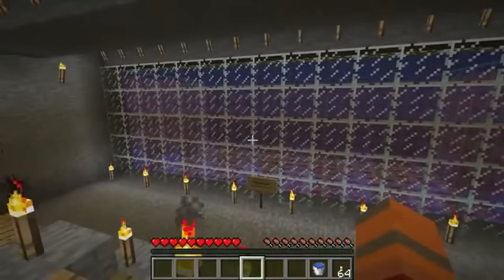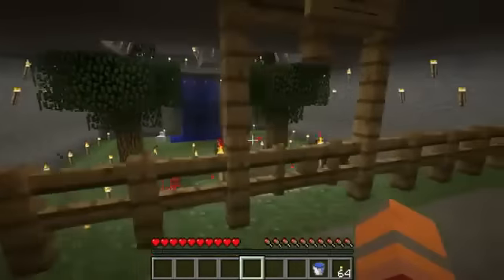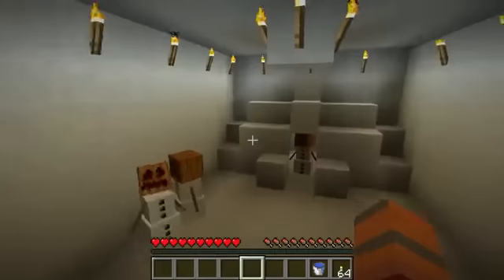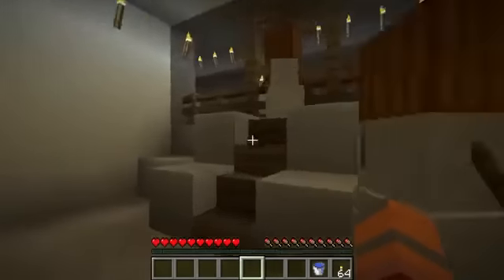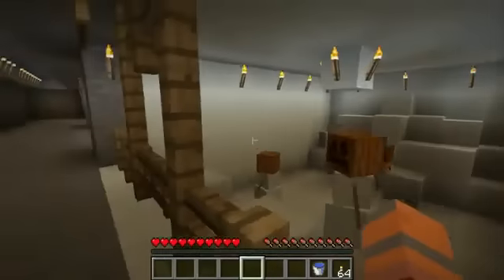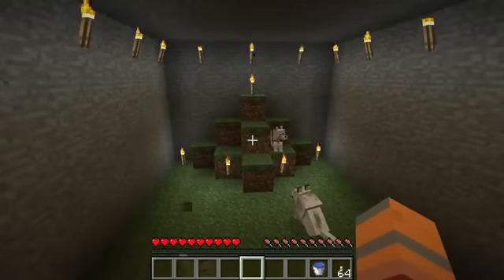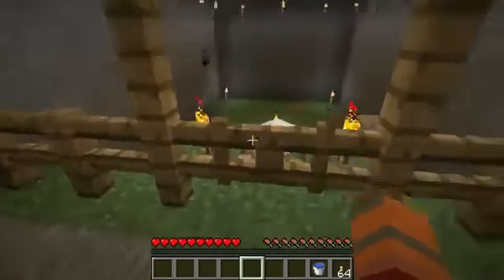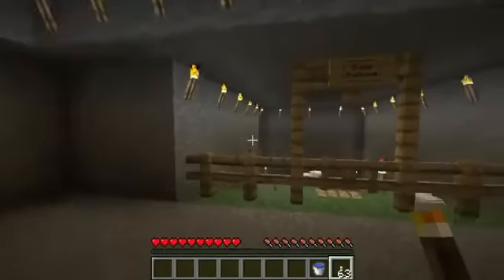MineCraft Home Update 8+ Upgrading the Zoo